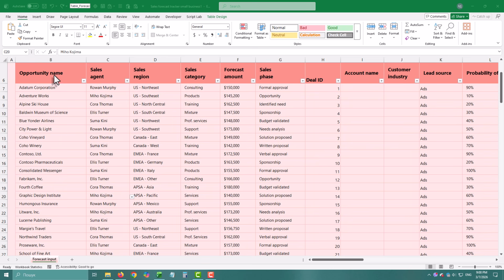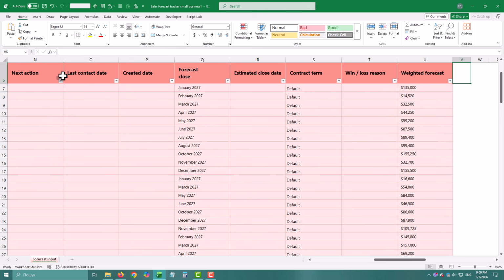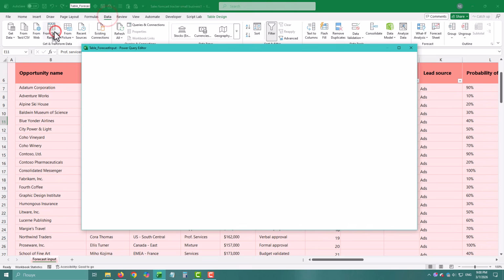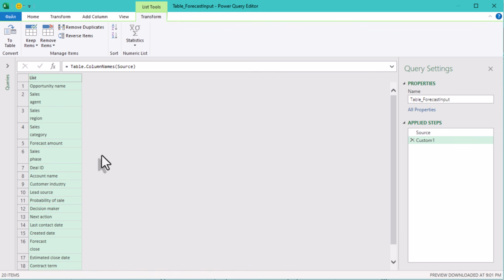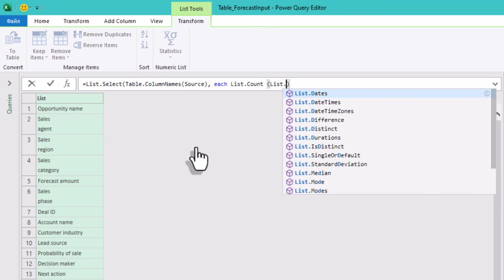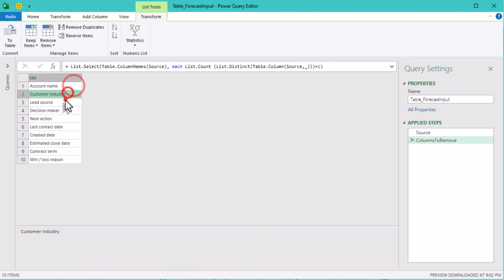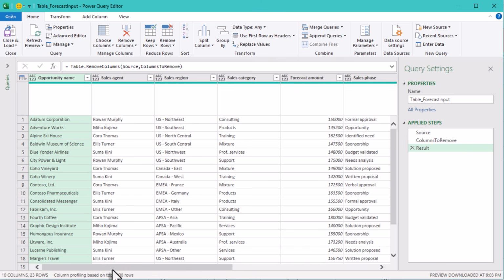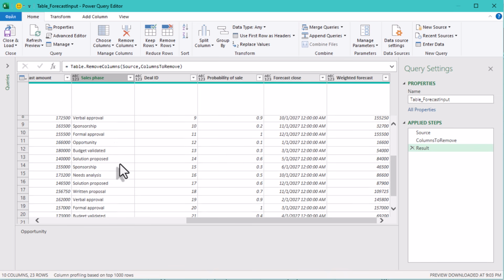Remove Useless Columns Automatically in Power Query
Got 100 Columns? Use This Power Query Trick
When you receive exports from systems like SAP, CRM tools, or data warehouses, tables often contain dozens of unnecessary columns. Some columns are completely empty. Others contain the same value in every row, which means they add zero analytical value.

In this video, you'll learn a simple Power Query technique that detects and removes those columns automatically.

Instead of manually checking every column, we let Power Query:

• scan each column
• remove null values
• count distinct values
• keep only columns that contain real variation

This trick is especially useful when working with new or unfamiliar datasets, where you don't yet know which columns actually matter.

⚠️ Performance note:
This approach works great for small to medium datasets, but if you are dealing with millions of rows, it's usually better to filter unnecessary columns directly in the data source (SQL, SAP, warehouse views, etc.).

What you'll learn:

• How to detect columns with no variation
• How to automatically remove empty or constant columns
• Using Table.Column, List.RemoveNulls, List.Distinct, and List.Select
• When this technique is useful in real analyst workflows